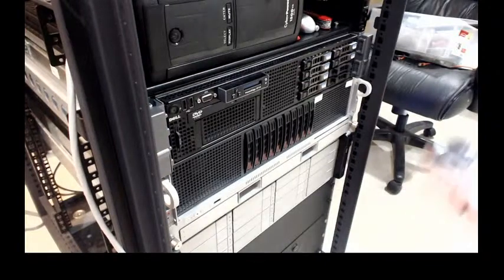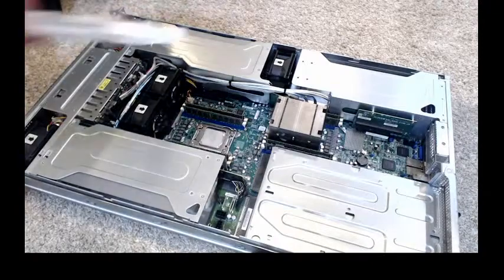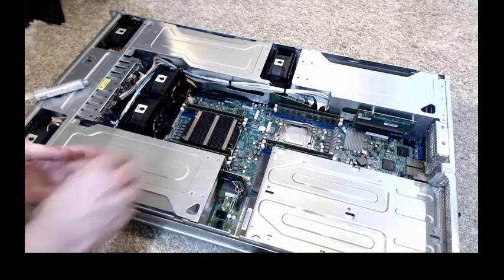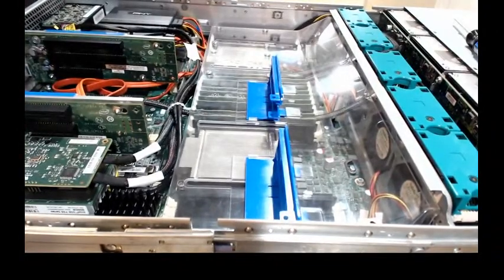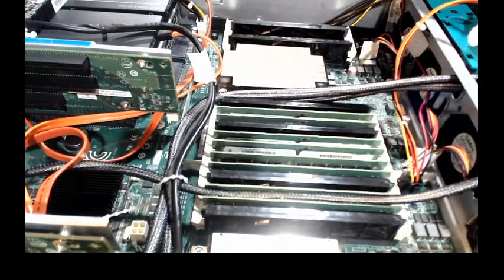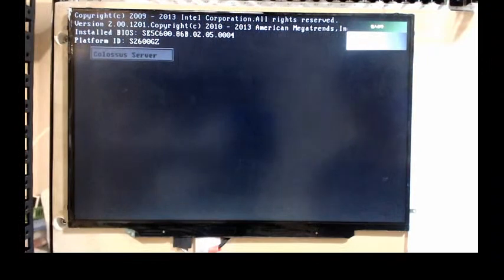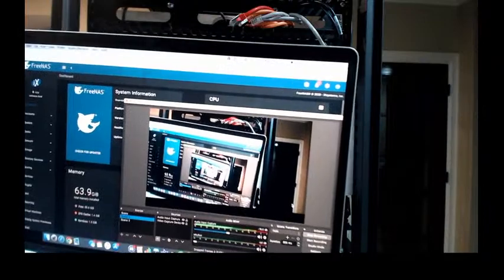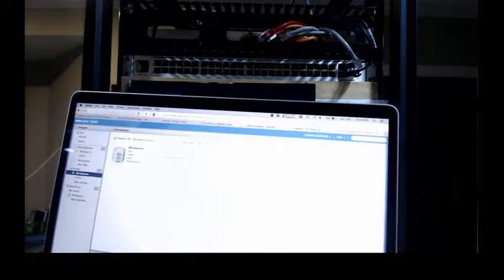Late Night Server CPU Swap (Live)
My Symantec server (will be the new NAS) has no CPUs as I swapped them into my compute server (video to come) - the seller messed up my order for new CPUs so I have to swap them back over.

My eBay